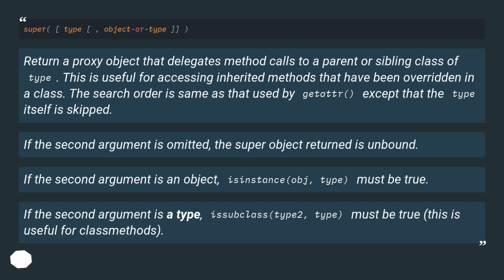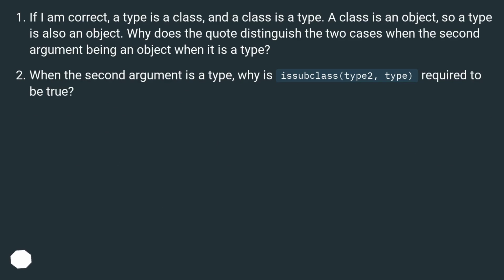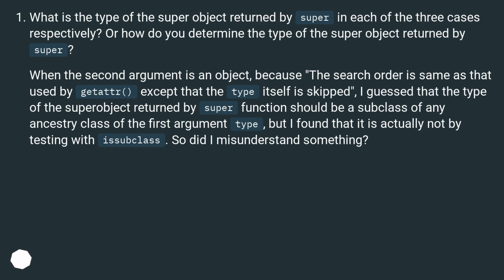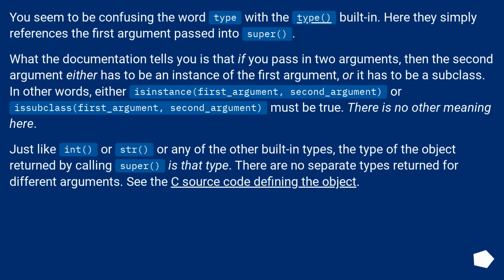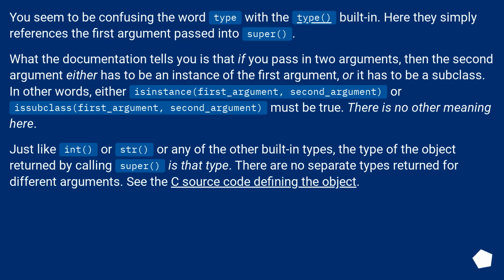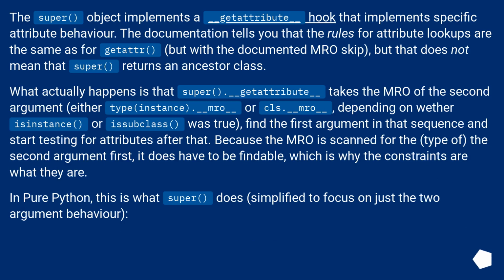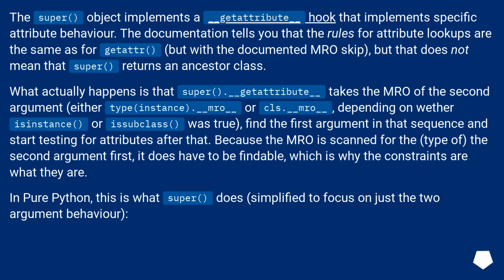What is the type of the super object returned by super()?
Chapters
00:00 Question
01:46 Accepted answer (Score 6)
04:33 Answer 2 (Score 2)
05:49 Thank you